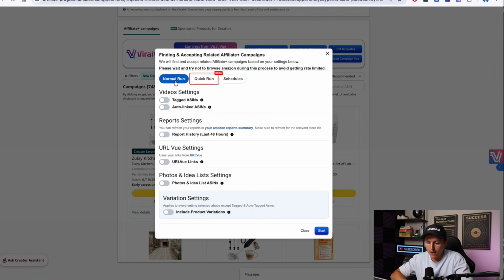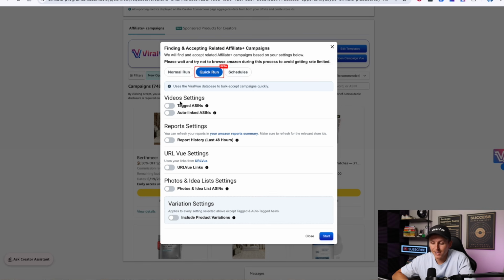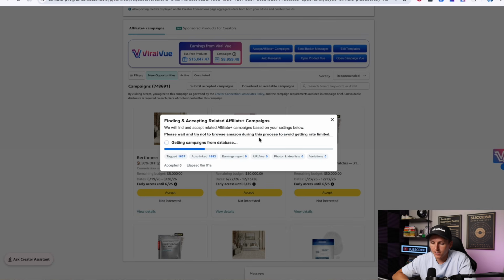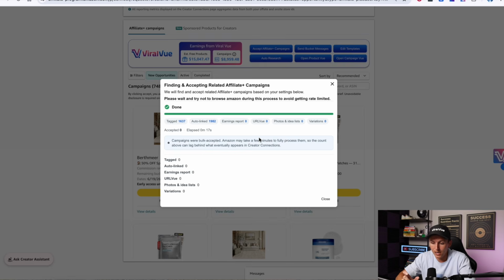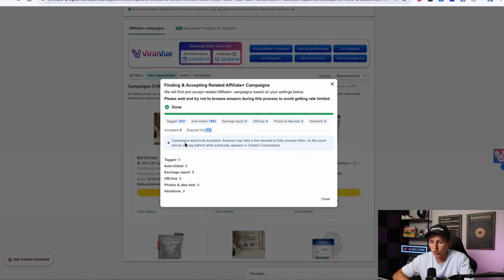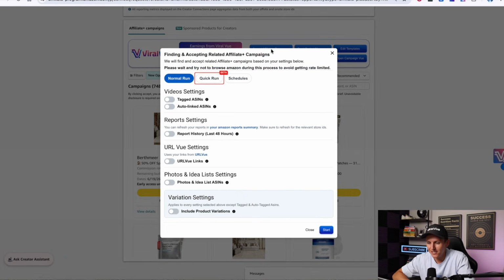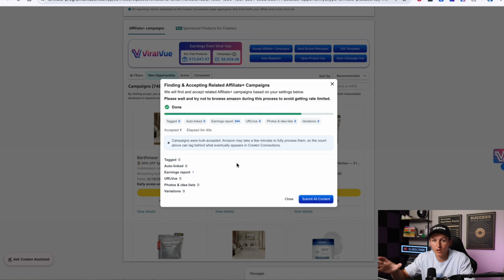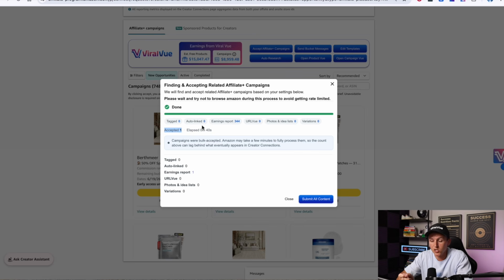NEW Feature! Find and Accept Creator Connection Campaigns in Seconds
🚀 NEW Viral Vue Feature: Find & Accept Creator Connection Campaigns in Seconds

What used to take 30-45 minutes can now be completed in less than 60 seconds.

Our completely redesigned Creator Connections automation helps Amazon Influencers find and accept relevant Creator Connection campaigns faster than ever before. This first of its kind tool eliminates hours of manual work, helps you discover more opportunities, and makes it easier to increase your commissions while buying back your time.

In this video, we'll show you:
✅ How the new feature works
✅ How to find and accept campaigns in under a minute
✅ Why this update can help increase your Amazon earnings
✅ How Viral Vue automates one of the most time-consuming parts of Creator Connections

If you're serious about growing your Amazon Influencer business, this is a feature you won't want to miss.